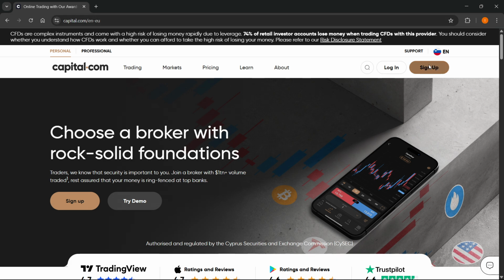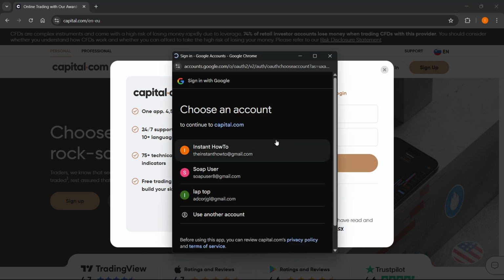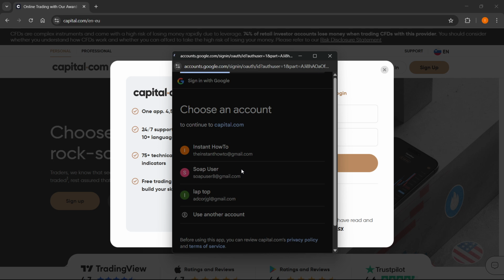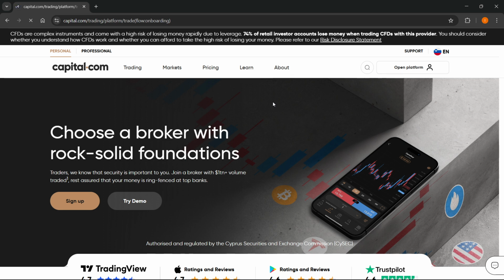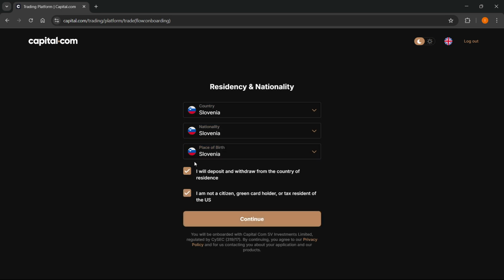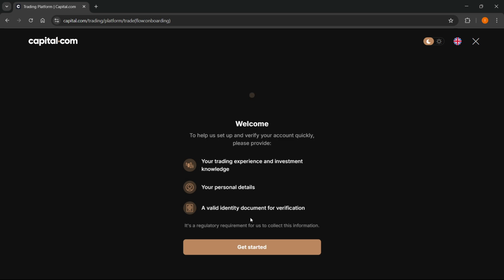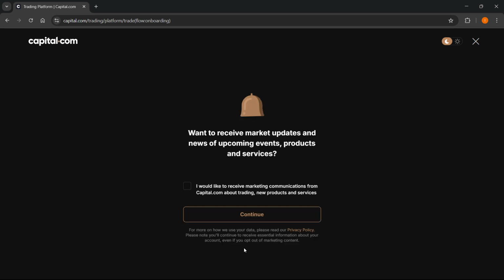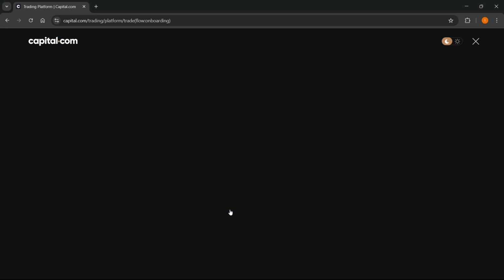How To CREATE Capital.com Account (QUICK & EASY) 2026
In this video, I'll show you how to create a Capital.com account. This is a full guide on how to sign up and register on Capital.com in 2026.

If you're trying to set up your Capital.com account, this is the video you need to watch!